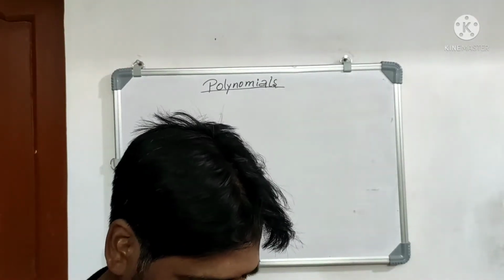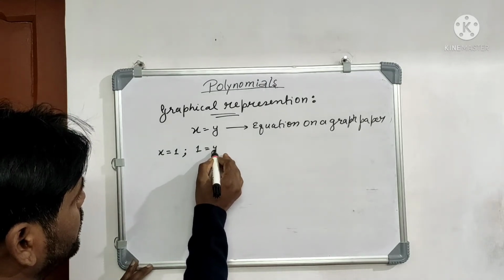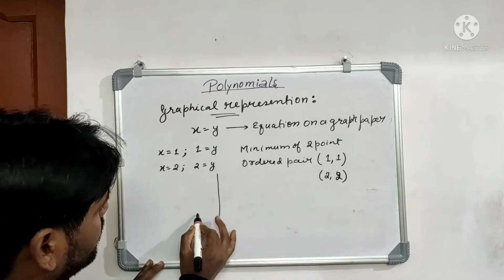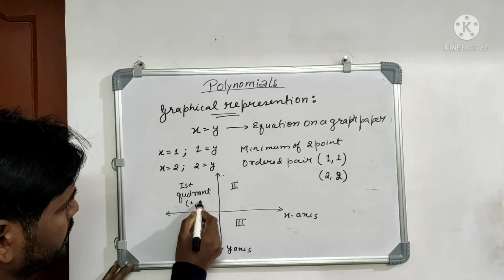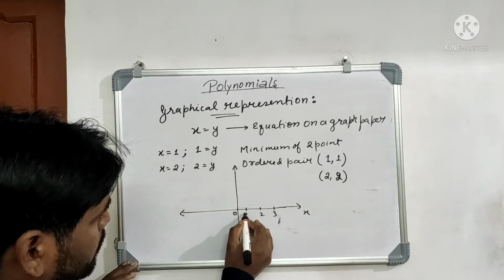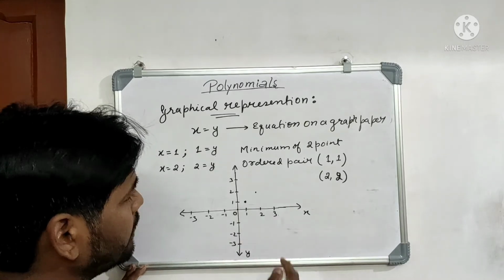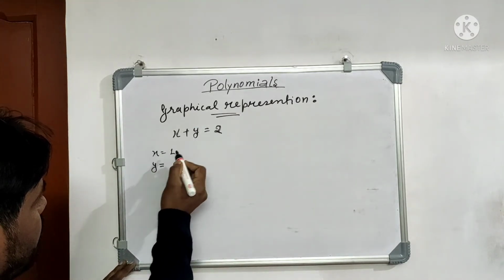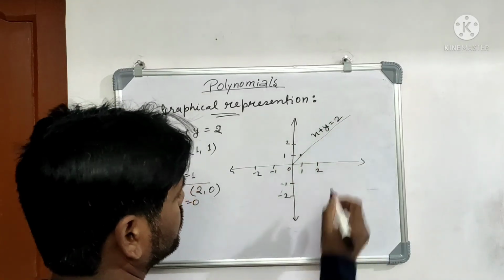Polynomials ( Session-2)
1. polynomials graphical representation

2. quadrants

3. ordered pair values in each quadrant

4. examples for the graphical representation of polynomials